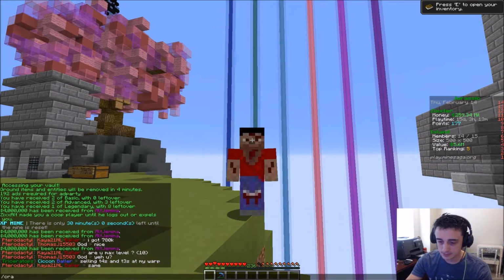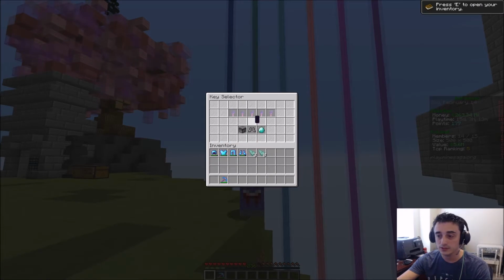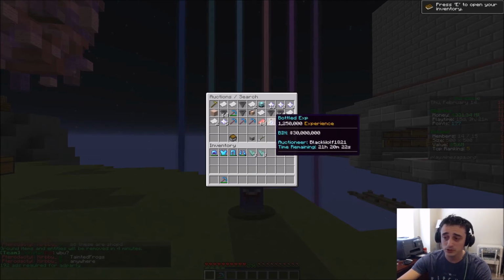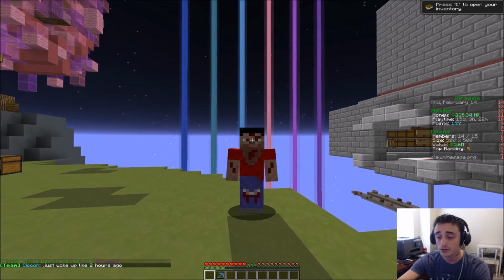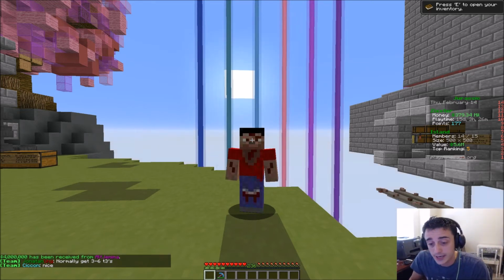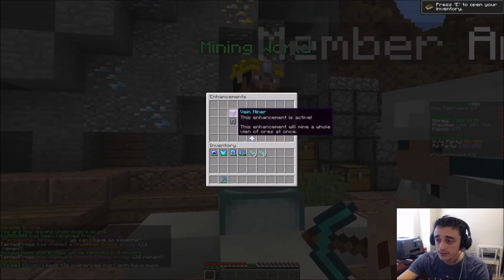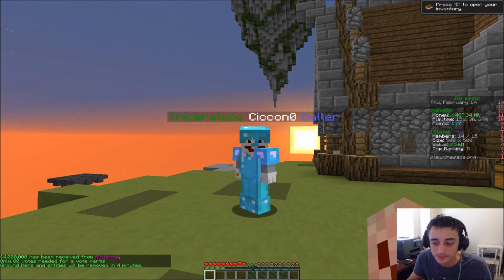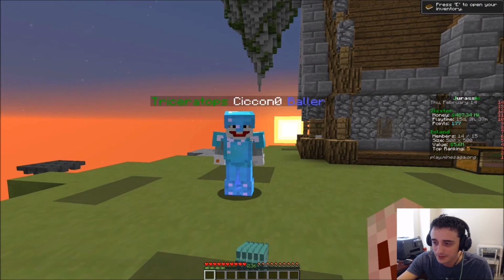Minesaga Skyblock S3E16 - Review of 2.0 Changes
Minesaga skyblock is a somewhat vanilla, somewhat modded free public server that all can join in on.  You start on a small island, and go from there!  If you wish to play with me directly, please join me on the Jurassic and Western Realms where I currently reside.